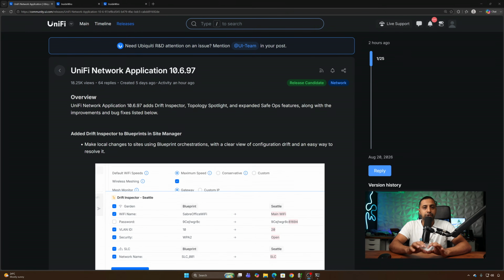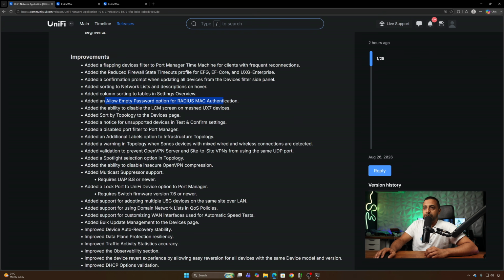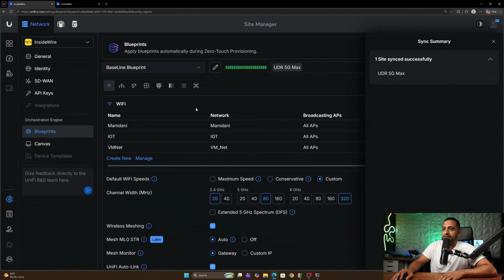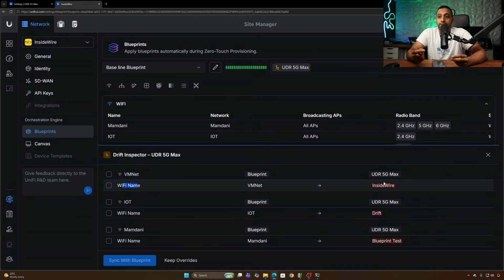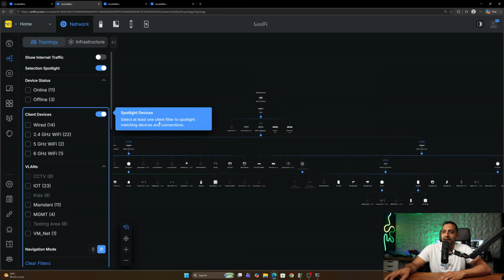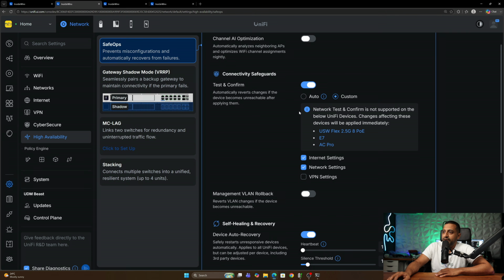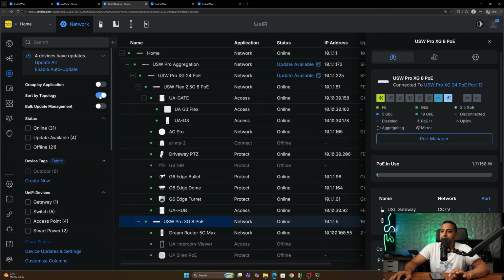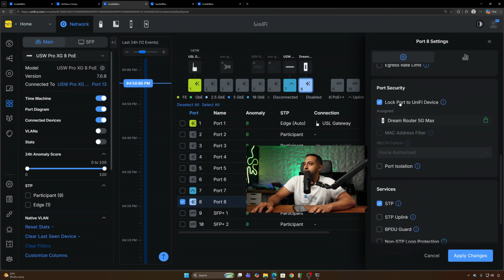What's New in UniFi Network 10.6? Full Breakdown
Ubiquiti has released UniFi Network 10.6, and in this video I'm going through the new features and improvements worth knowing about, including Drift Inspector, Topology Spotlight, and the expanded SafeOps tools.

We cover the standout additions plus a run through of some of the smaller changes buried further down the release notes, before jumping into hands on demos of the biggest features.

TIMESTAMPS
00:00 Intro
00:05 What's New at a Glance
01:13 Drift Inspector Walkthrough
02:49 Topology Spotlight
03:32 SafeOps Improvements & Channel AI Optimization
04:33 New Device View Options
04:54 Time Machine for Ports & Port Security